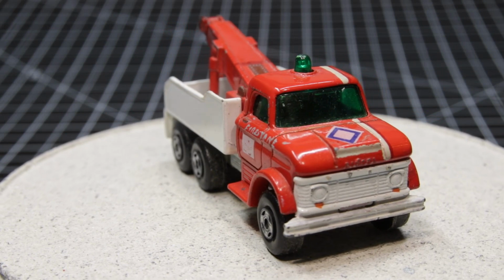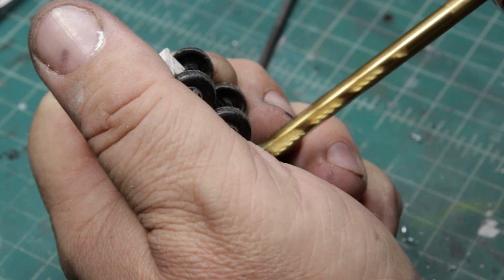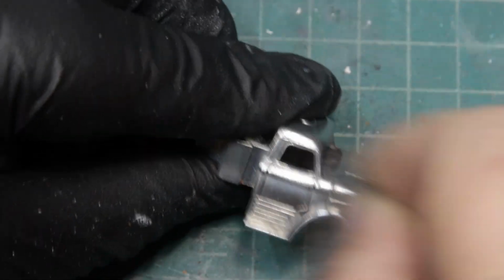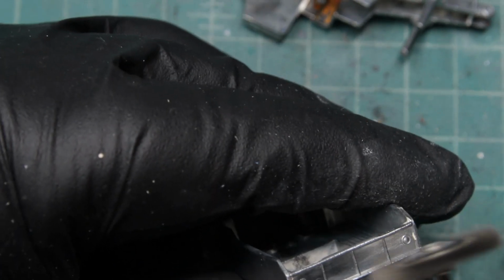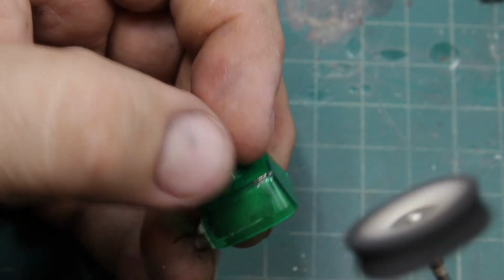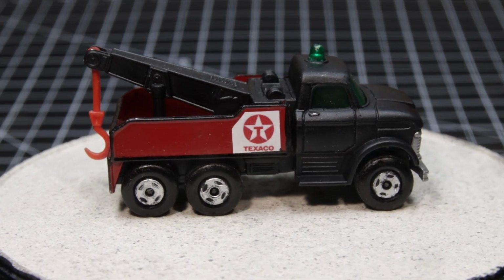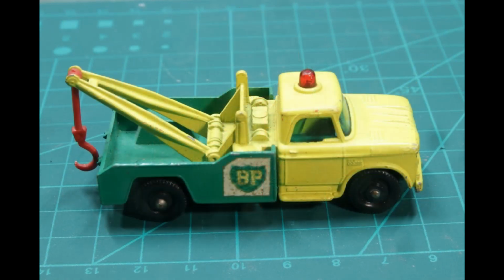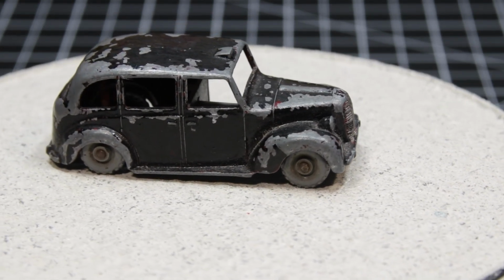Matchbox 71C Ford Wreck Truck/Superfast - Custom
Saturday morning . . . and I’m wrecked!

I did so much with so little for so long that I can now do anything with nothing . . .